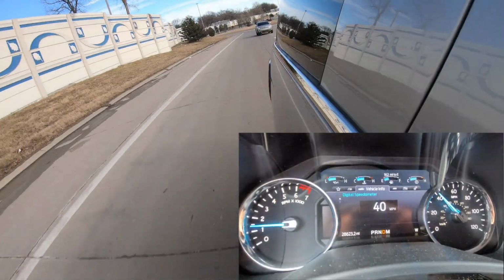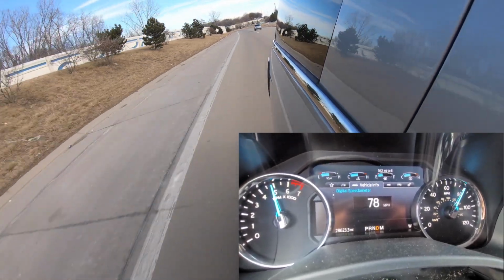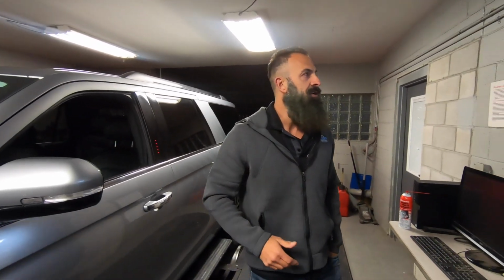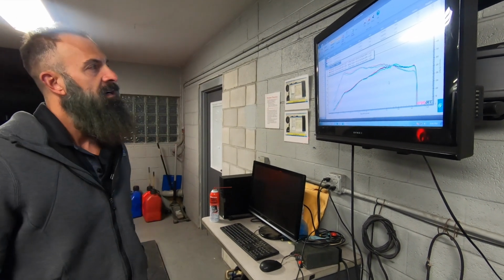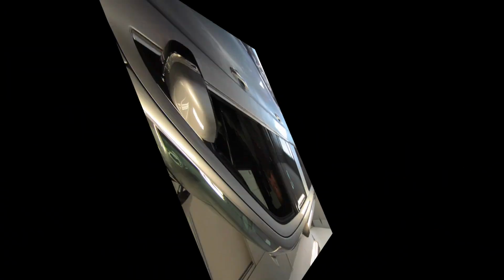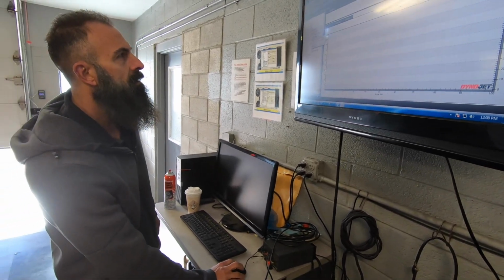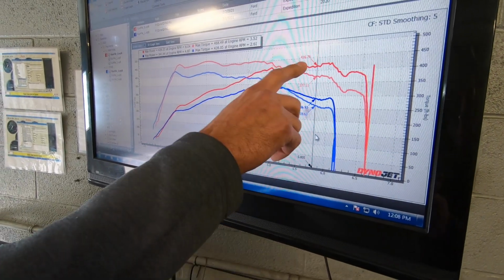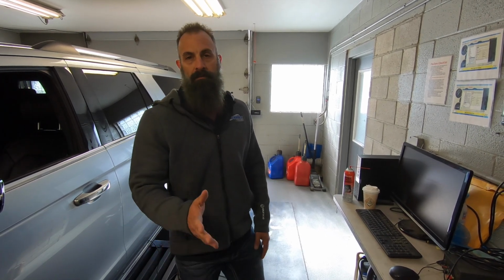Livernois Tunes the 2018+ Expedition 3.5 Ecoboost, gains over 130hp! Huge change in passing power!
Everyone knows that we offer amazing calibrations for the 3.5 EcoBoost F150, but that's not the only truck we add serious power too. The Expedition and Navigator are also supported by us and make some crazy power with just our tuning, which is also 50-state legal for 2015-19 Expedition and Navigator, and we hope to expand that to 2020 as well! Check out the video to see just how much time we shave off the 40-80 MPH times, which is the #1 area people want more power from on these trucks!